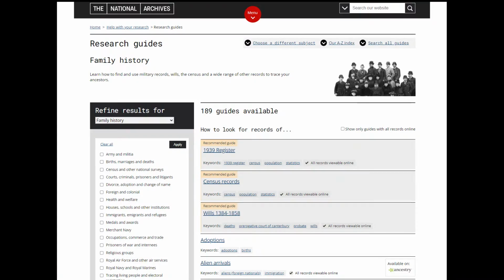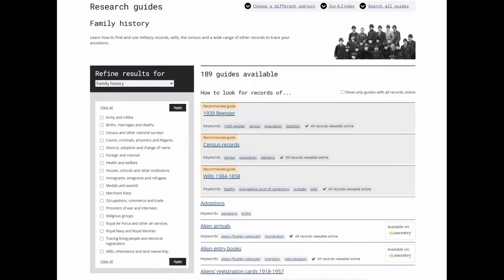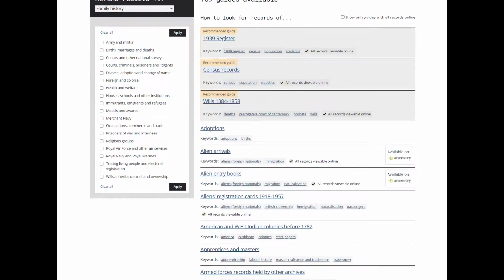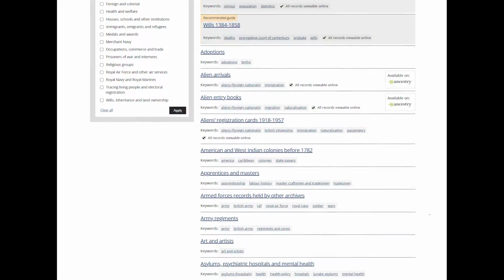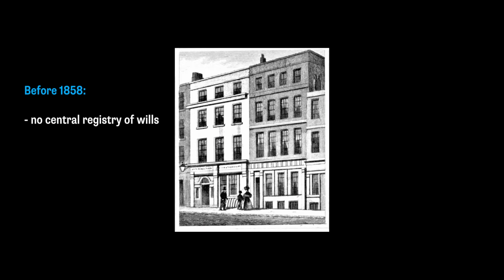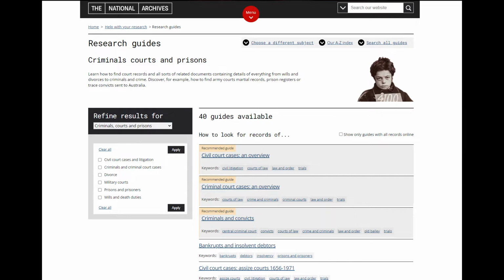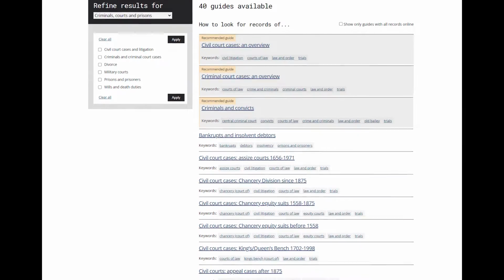Researching your family history 1792-1837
This webinar introduces you to some of the sources available prior to civil registration. Our expert sets out record sources available which may facilitate family history research in the late 18th and early 19th century, discussing possible sources for different types of information.